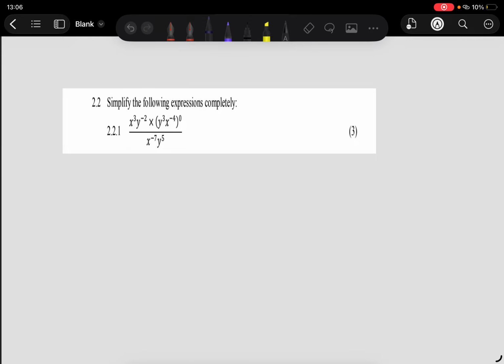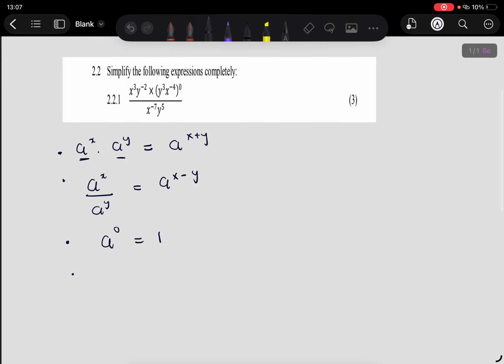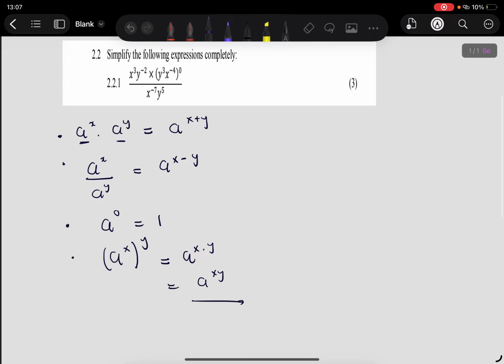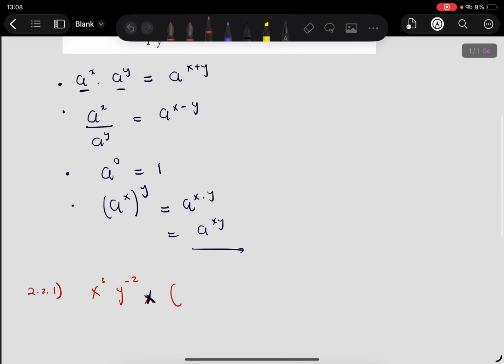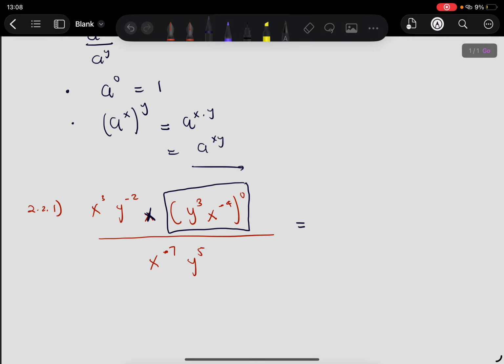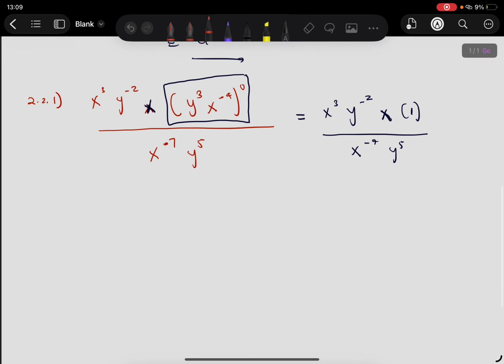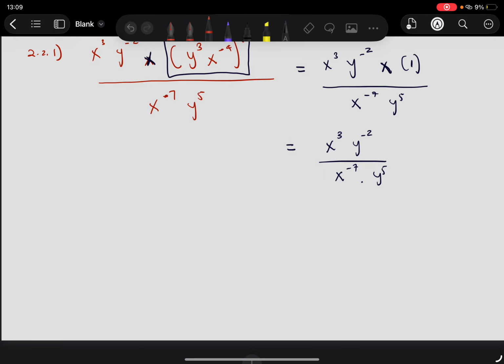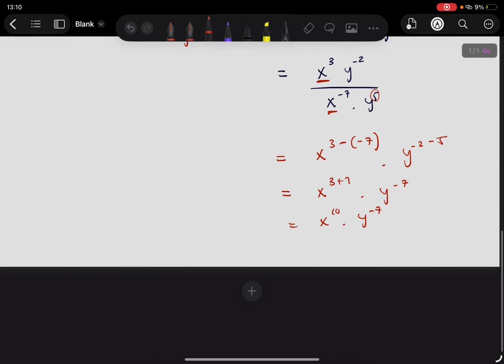Grade 10: How to Simplify Expressions using Laws of Exponents Step-by-Step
Grade 10 Maths - Laws of Exponents: Simplifying Expressions